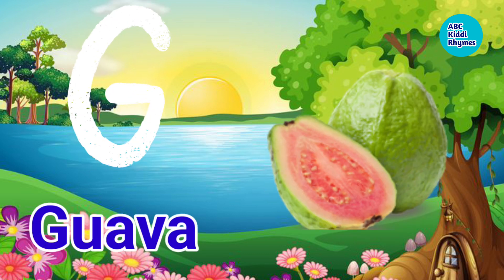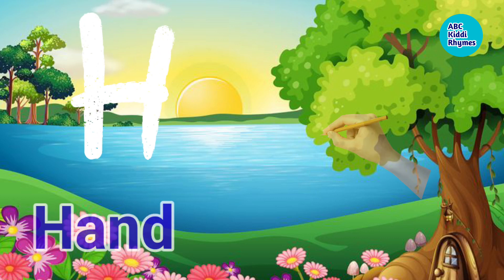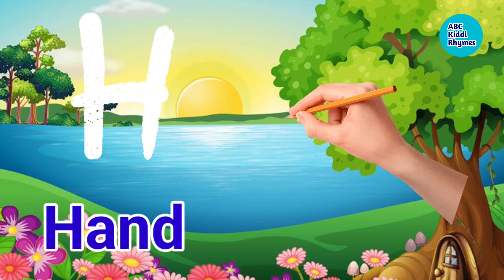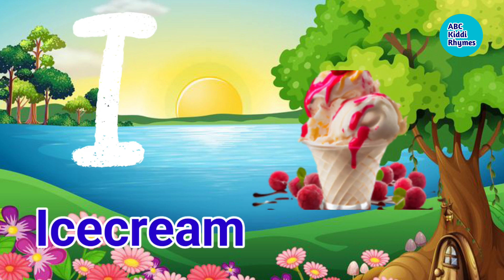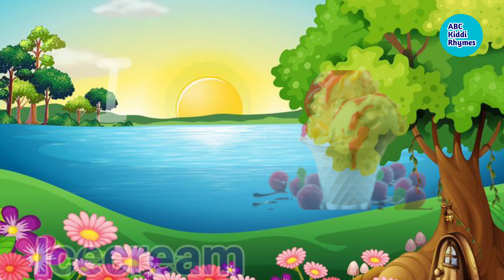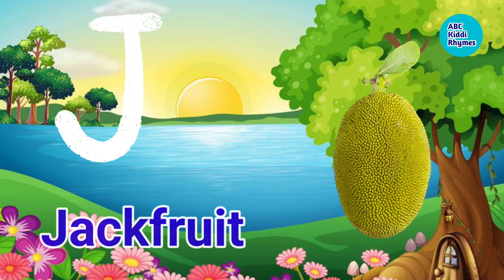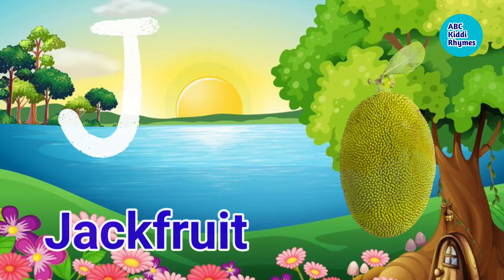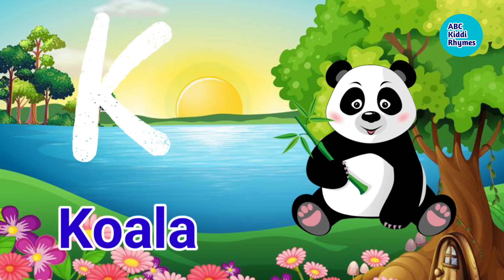A For Apple B For Ball I Abcd Song I Abcd Rhymes I Abcd phonics I Abc Song Nursery Rhymes I